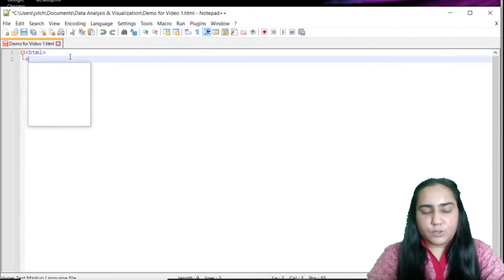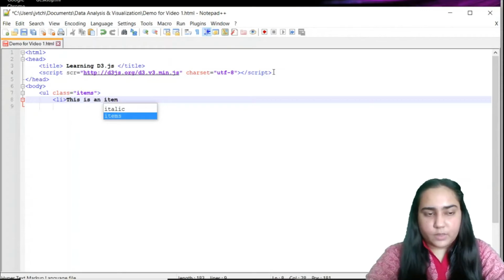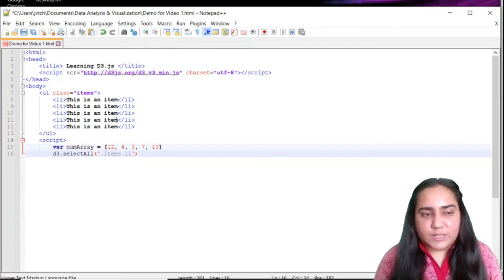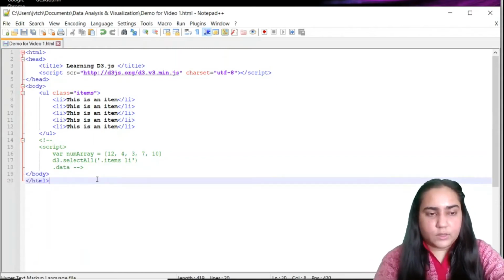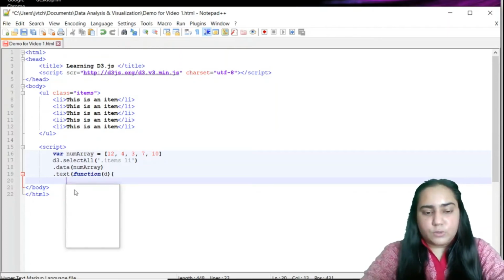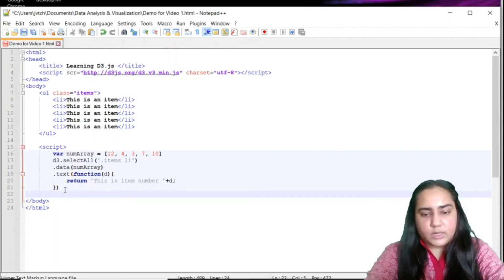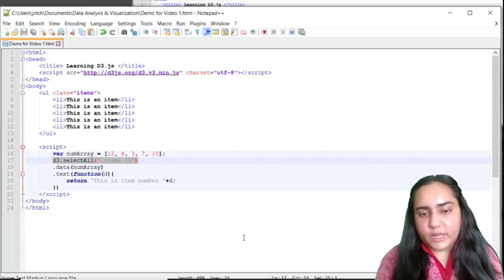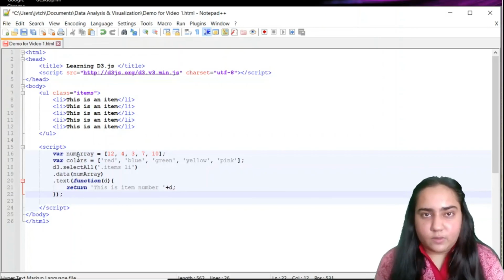46. D3.js for Data Visualization -Digging Deeper